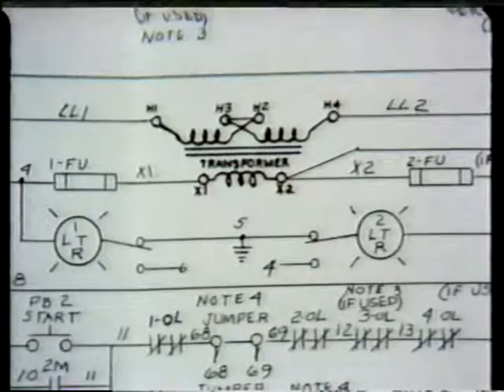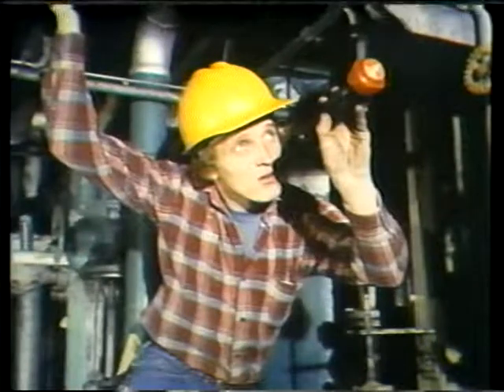1970's NUS training Series Maintenance Practices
1970's NUS training Series Maintenance Practices